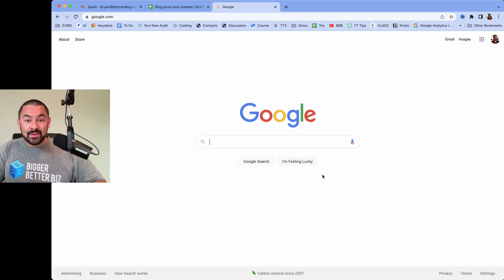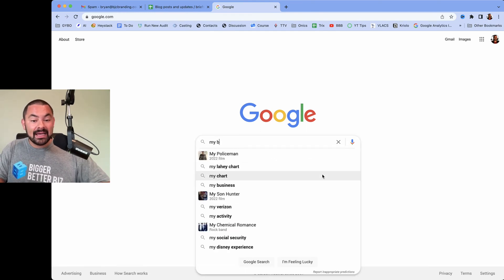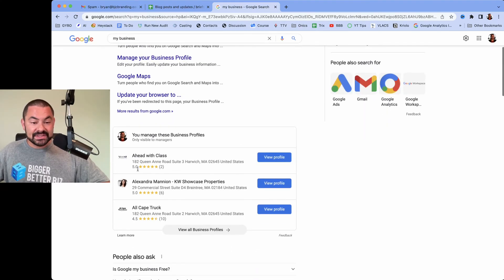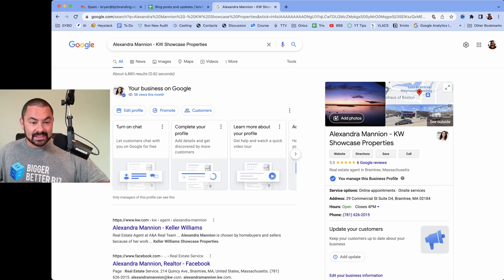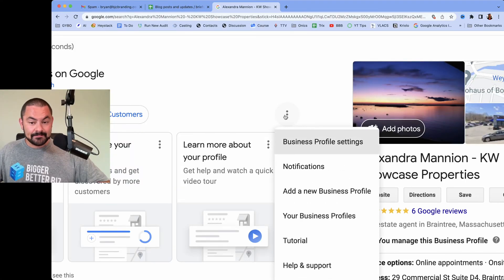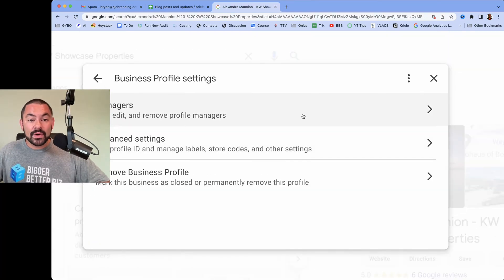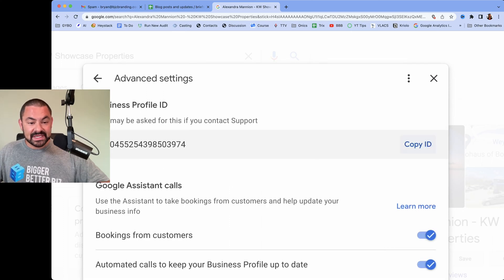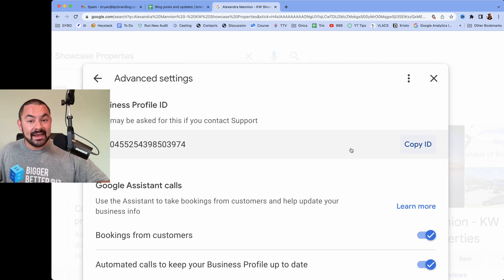How To Find Your Google Business Profile ID for Google Support (SHORTCUT)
If you have an issue with your Google Business Profile, chances are you'll contact Google Support to resolve your Local SEO issues. In this video, Bryan shows you how to find your Google Business Profile ID, so you can provide it to support and speed up the process.

What is BJC Digital Marketing?

BJC Digital Marketing is a full-service digital marketingagency with offices in Atlantic Beach, FL and Manchester, NH. We’ve helped our clients grow bigger better small businesses since 2010 and have consulted and coached tens of thousands of marketers through our free classes and resources. Our digitalmarketing services include

* Website Maintenance
* Constant Contact Email Marketing
* Klaviyo Email Marketing
* Activecampaign Email Marketing
* Unbounce Landing Page Design
* Search Engine Optimization (SEO)
* Graphic Design
* Branding
* Professional Speaking